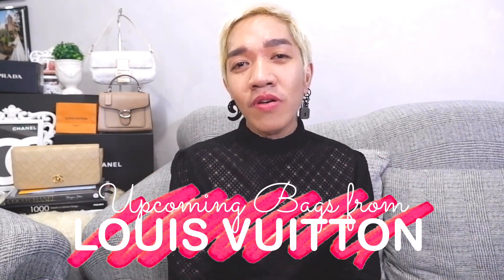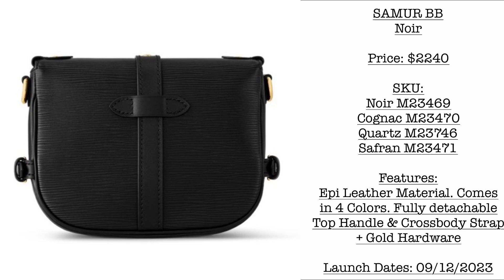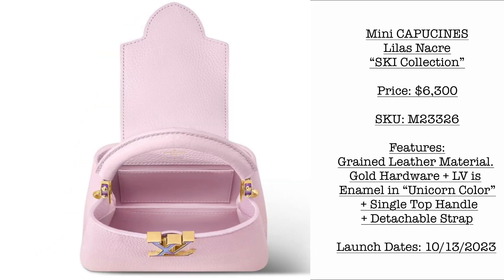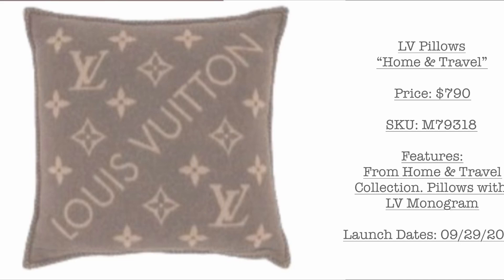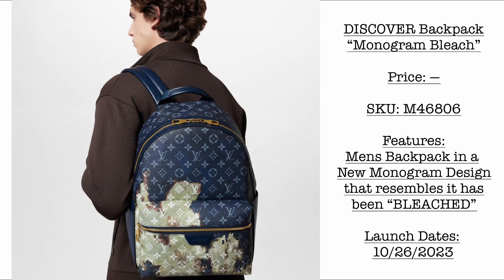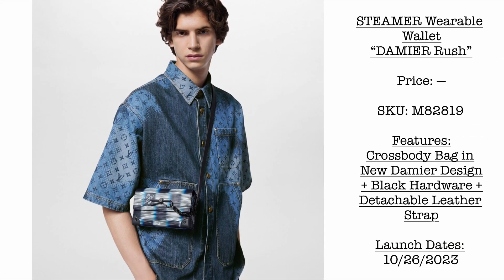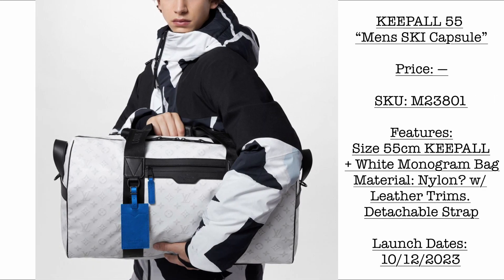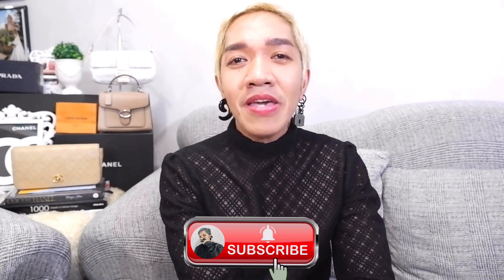Upcoming LOUIS VUITTON Bags (w/PRICE) SKI Collection + Constellation Collection + SAMUR BB + LOCK&GO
For today's episode I will be sharing a Upcoming LOUIS VUITTON Bags (w/PRICEs) from many Collection Launching this coming October. We have SKI Collection + Constellation Collection + DAMIER Rush Collection + Monogram BLEACH Collection plus featuring New Bag Designs such as SAMUR BB + LOCK&GO + Coussin + Mini Capucines and many more.

4.) Shopping my 1ST LOUIS VUITTON Bag | PRICES of BAGS & SHOES at Louis Vuitton Greenbelt + FREE LV GIFT

7.) SHOPPING AT LOUIS VUITTON SOLAIRE | NEW LV BAGS & PRICES | LUXURY SHOPPING IN PHILIPPINES |BDAY VLOG